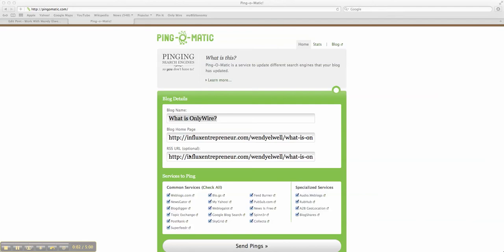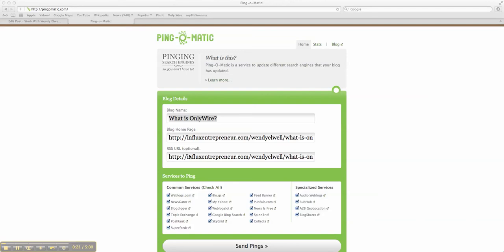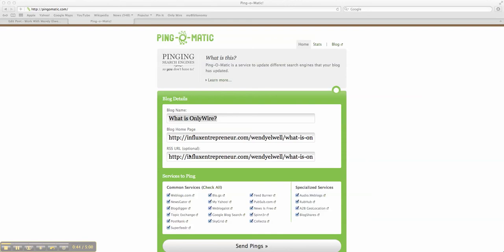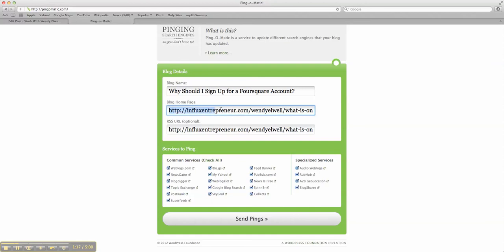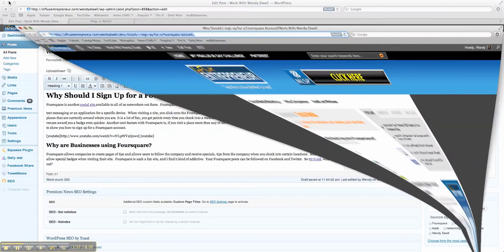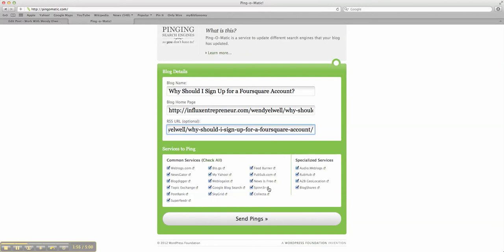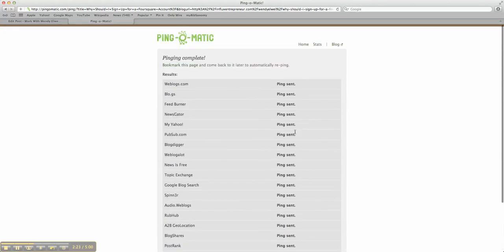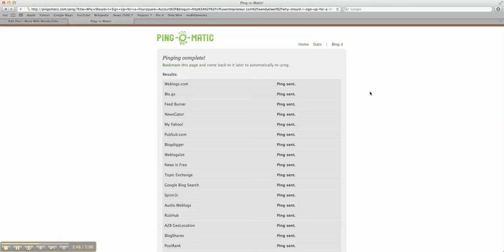How to Use Pingomatic to Ping Your Site!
In this video I will show you how to Use Pingomatic to Ping your site.  It is very important to ping your site once you create content.  Pinging the site helps to let the search engine know your content is out there and help it to get syndicated.  If you want more information about how to increase syndication and search engine optimization click on the